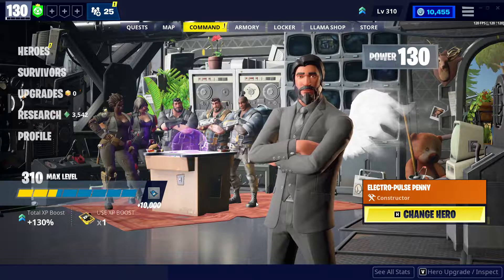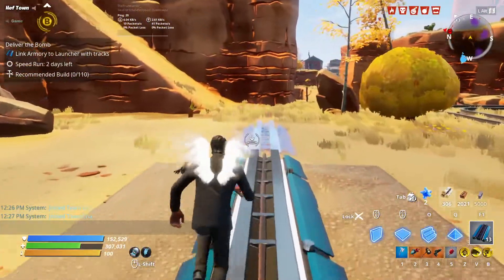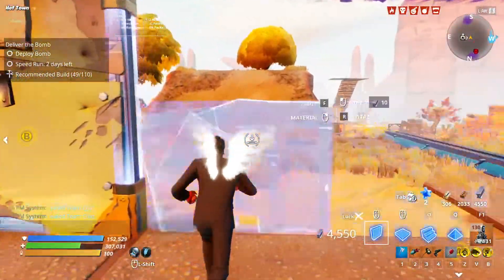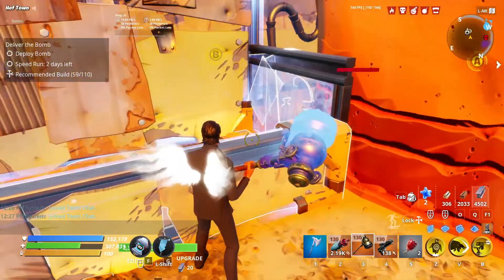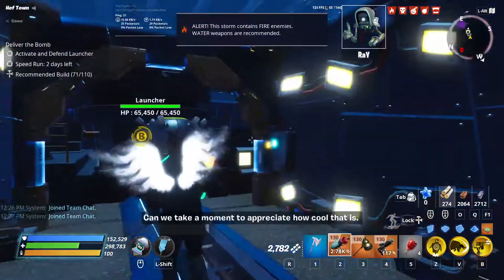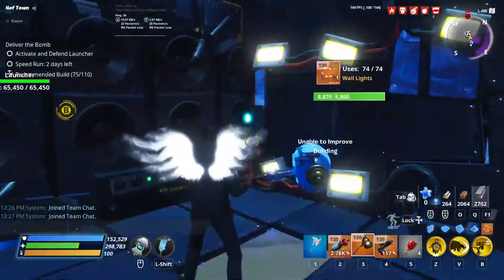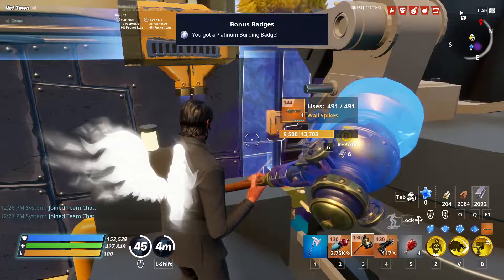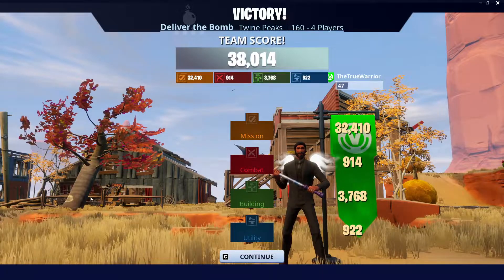160 Deliver the Bomb - SOLO Build Guide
This is how you can solo a 160 Deliver the Bomb mission with little effort.

Enjoy the video? Come join in on the action LIVE on Twitch!

SOCIAL LINKS

Chapters:
0:00 - Intro
0:32 - Loadout
1:35 - Connecting the Bomb
2:29 - How to Build
7:18 - Moving the Bomb
9:33 - Final Touches
11:01 - Starting the Mission